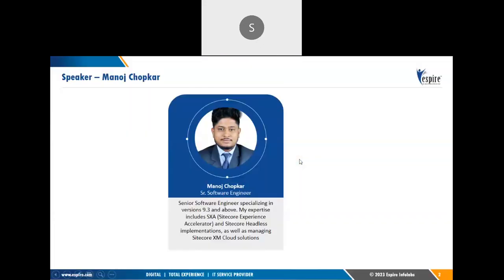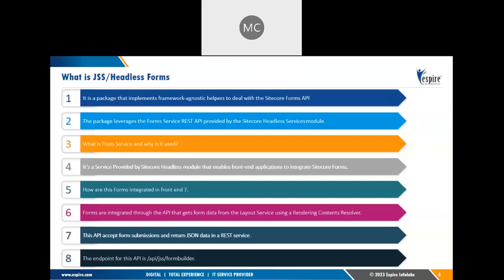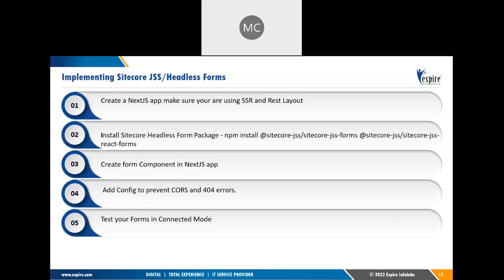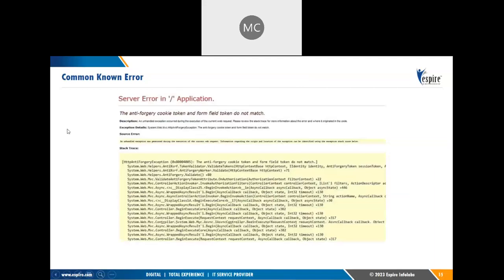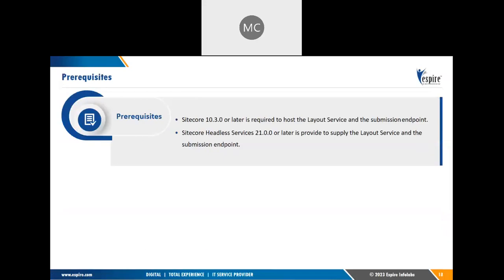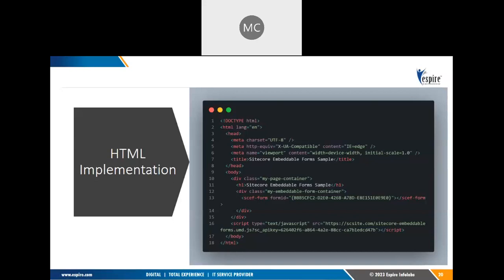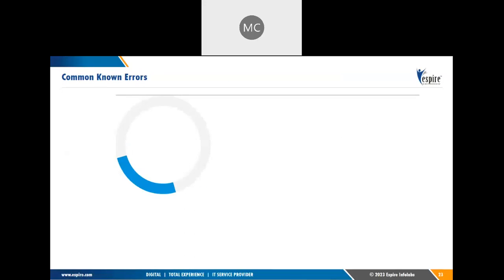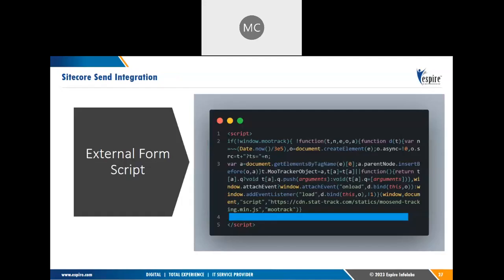Unleashing the Power of Forms in Sitecore Headless by Manoj Chopkar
In this session, Manoj Chopkar took us through the various methods of implementing forms in a Sitecore headless application.

Attendees discovered three approaches:

1. Sitecore JSS Forms
2. Sitecore Embeddable Forms
3. Third-party integration forms

We took a deep dive into the implementation process for both REST and GraphQL layout services, covering key topics such as an overview, prerequisites, implementation steps, common errors and resolutions.